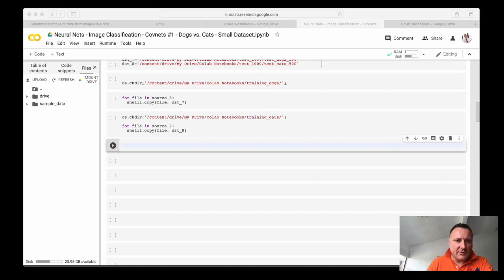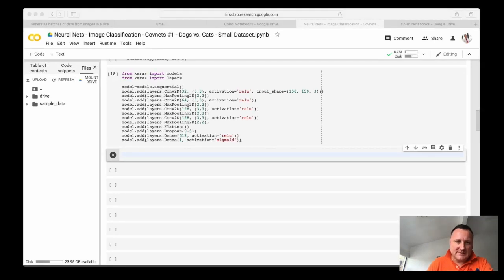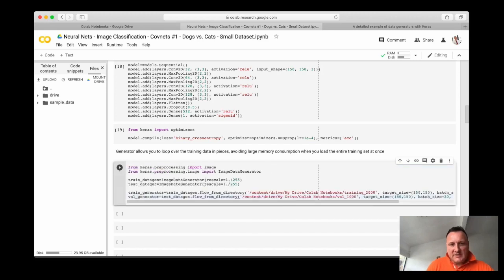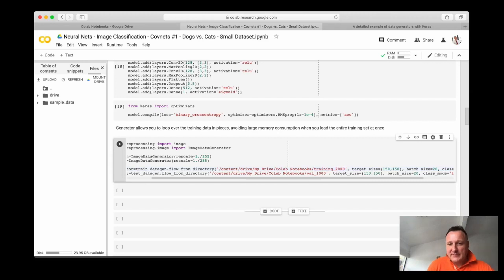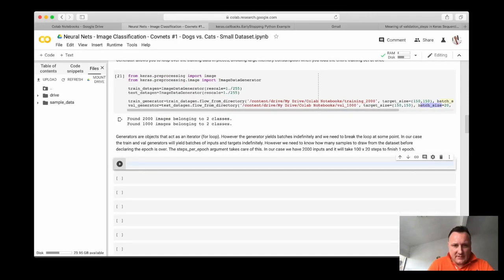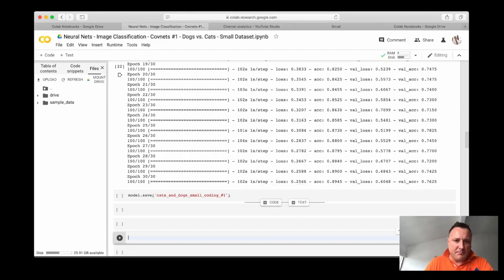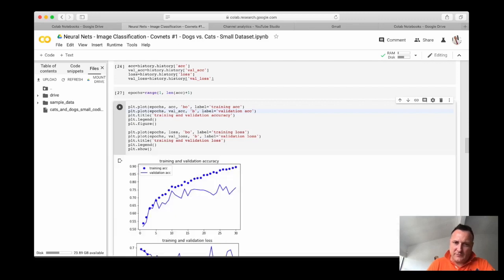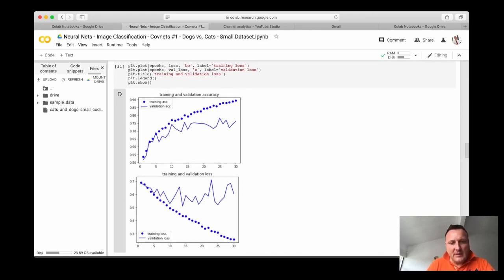#191 - Covnets | Python & Keras | Coding II